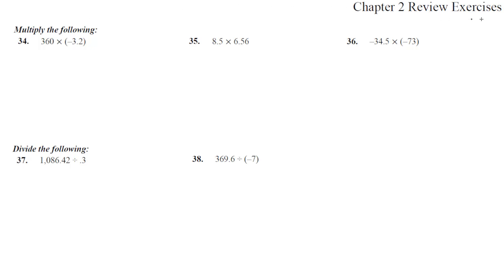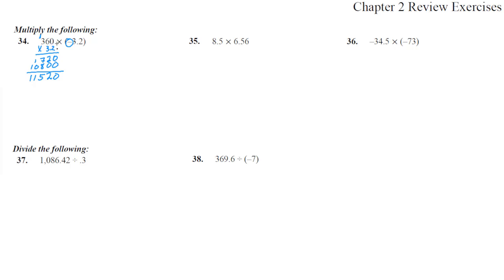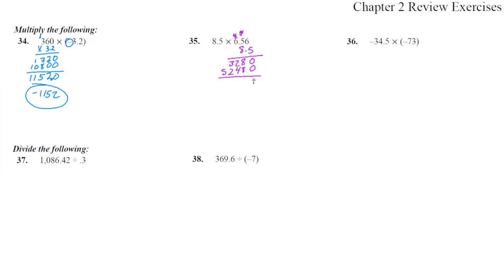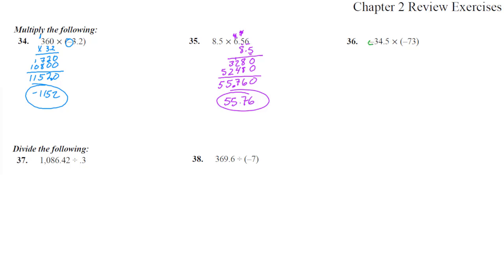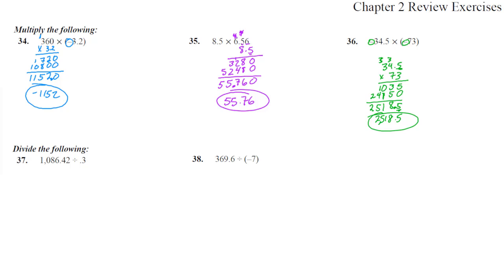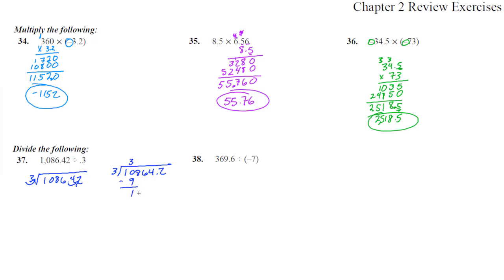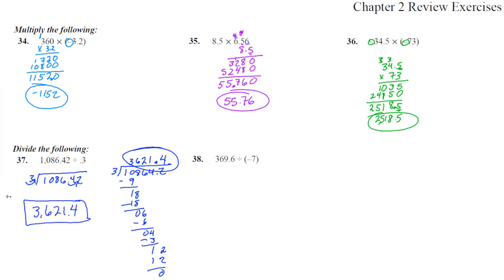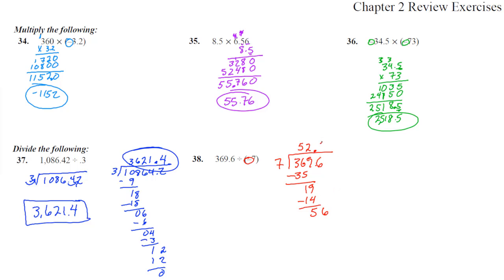100A 2-Review Solutions 34-38